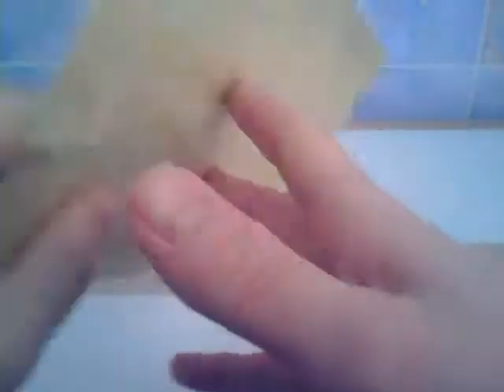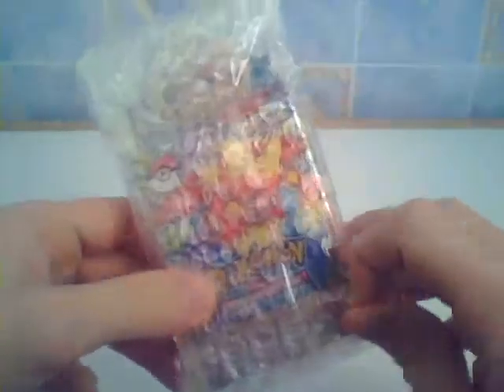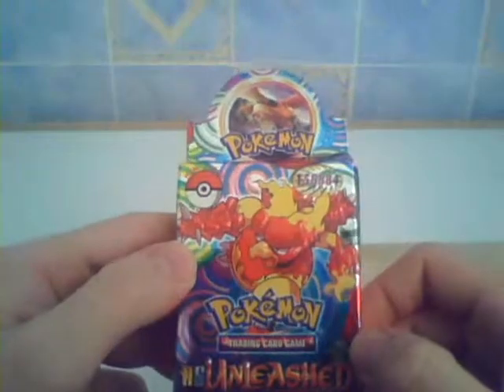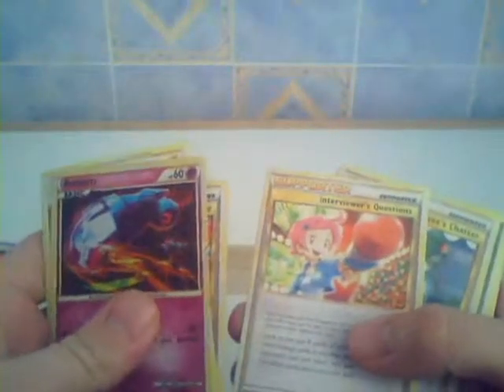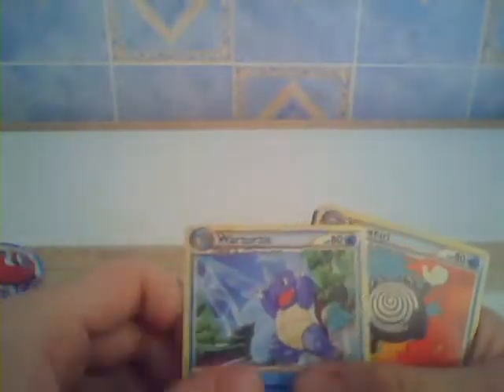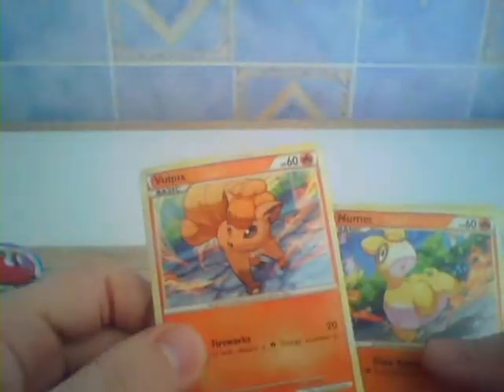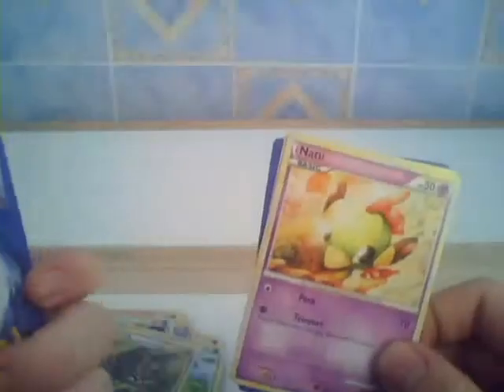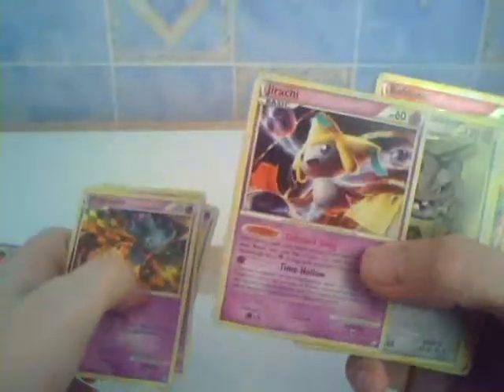Pokemon Cards Heart Gold Soul Silver Unleashed From Hong Kong fake?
Not to sure about these